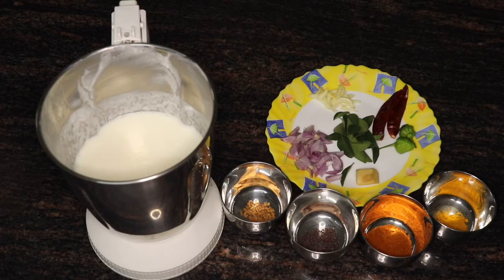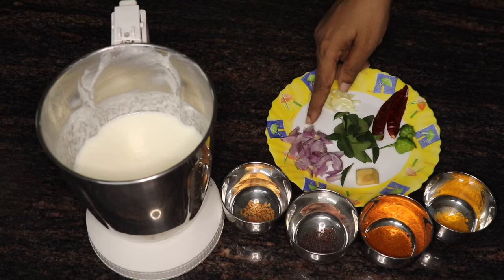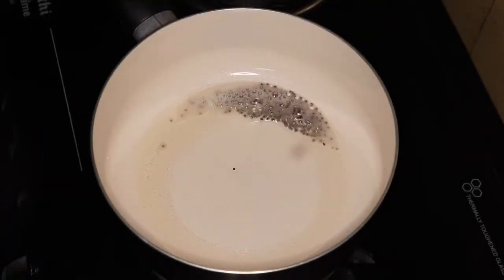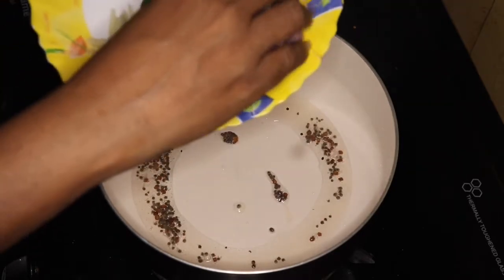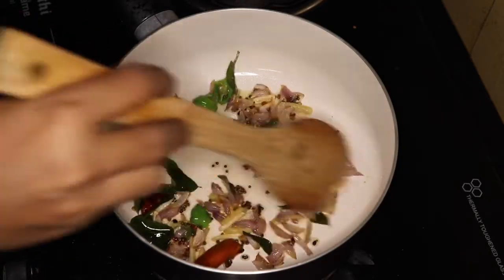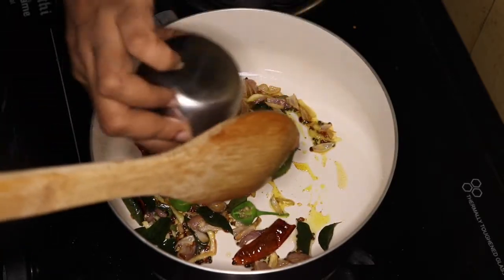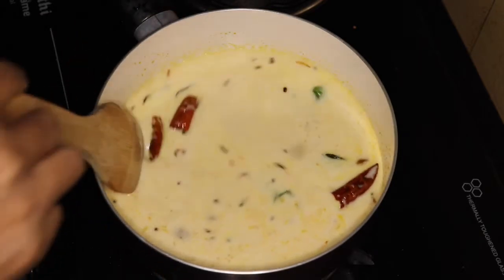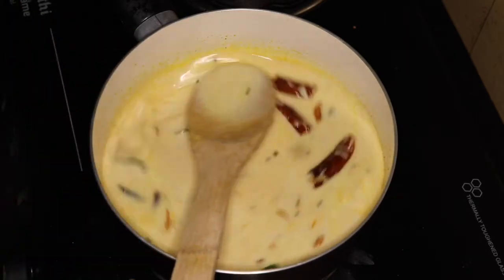തേങ്ങാ അരയ്ക്കാത്ത മോര് കറി || ഈസി മോര് കറി